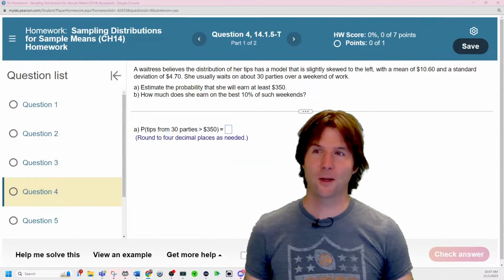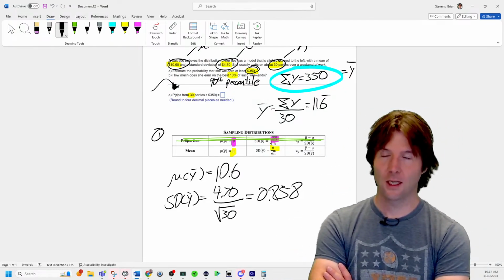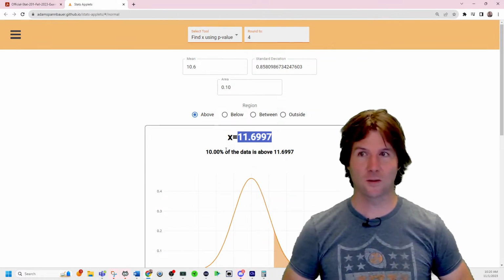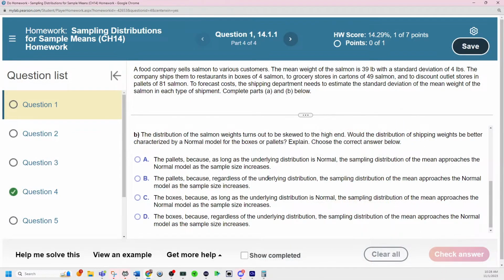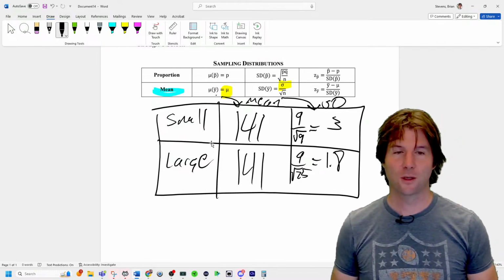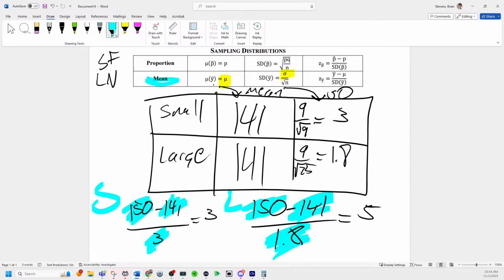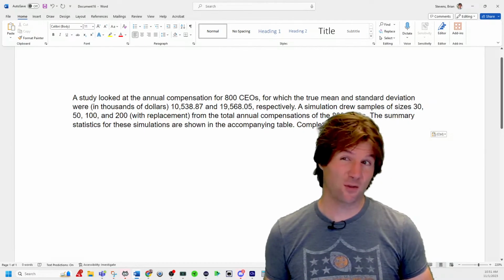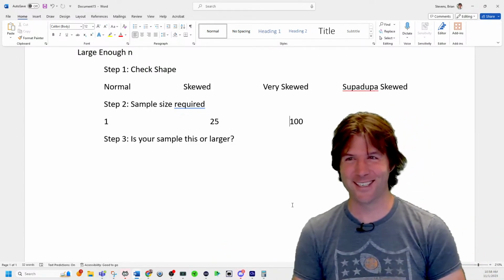Office Hours - November 1st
0:00 - Start of Stream
9:03 - Chapter 14 Homework - Question 4 - Waiter Waitress
21:53 - Chapter 14 Homework - Question 1
31:23 - Chapter 14 Homework - Question 2
46:23 - Chapter 14 Homework - Question 3
49:43 - Chapter 14 Homework - Question 5
51:03 - Chapter 14 Homework - Question 6
54:23 - Chapter 14 Homework - Question 7